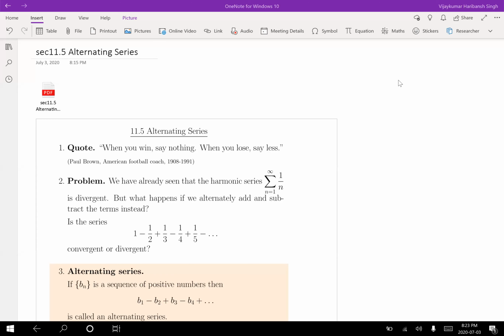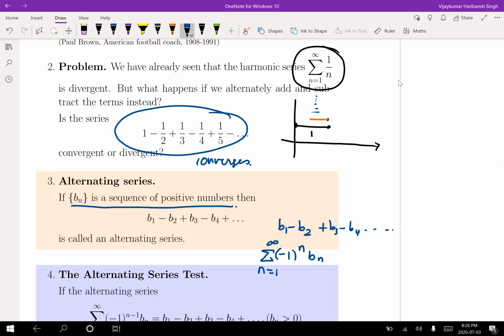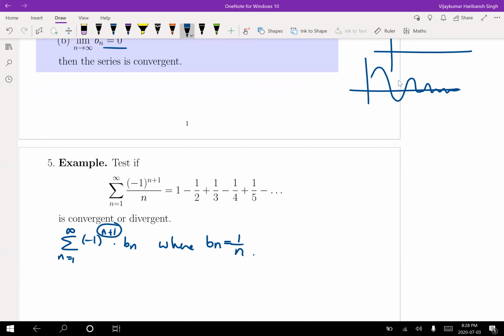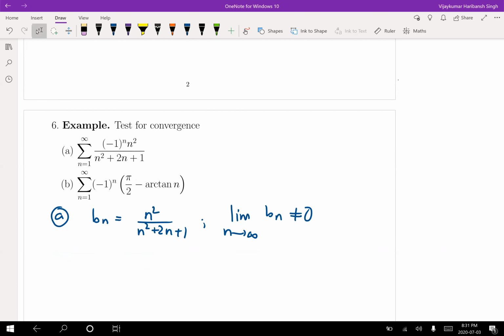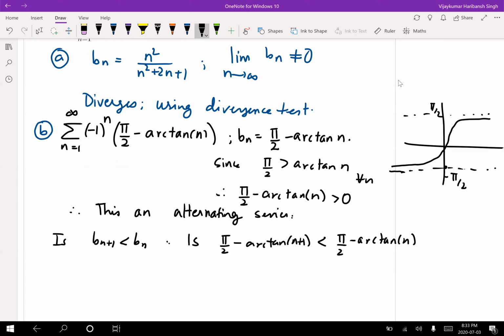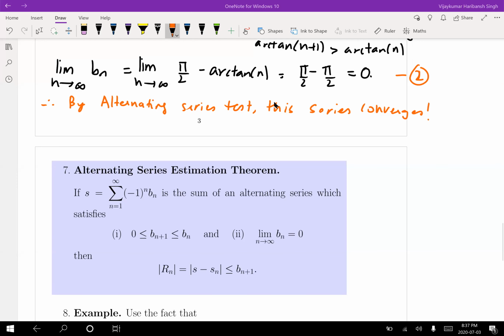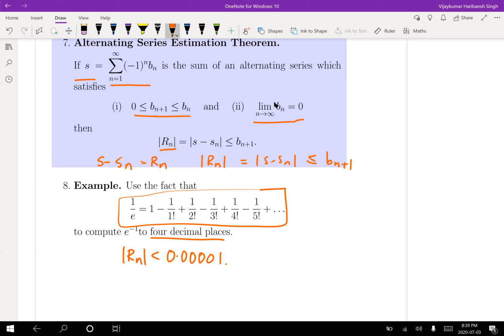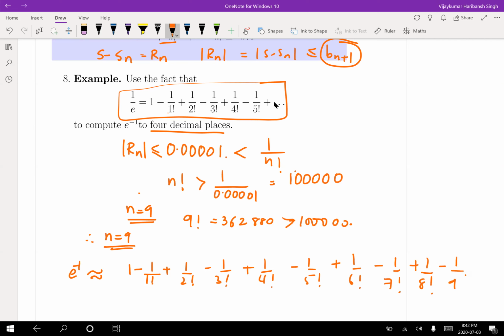11.5 Alternative Series Test: MATH152